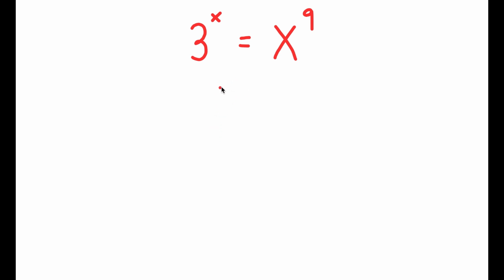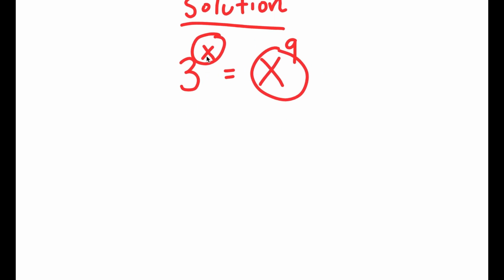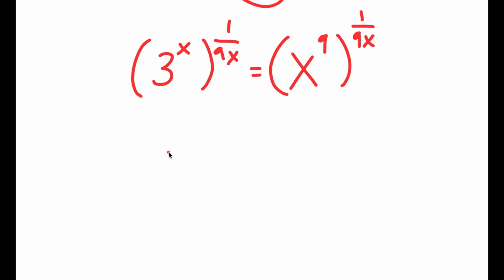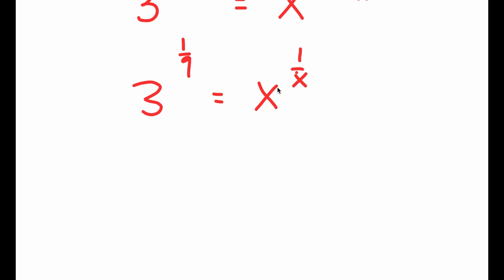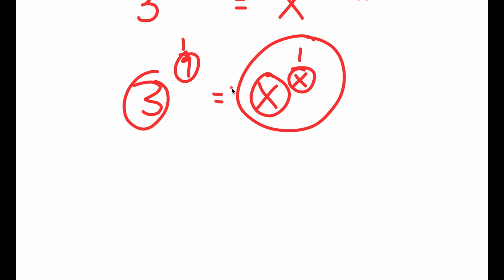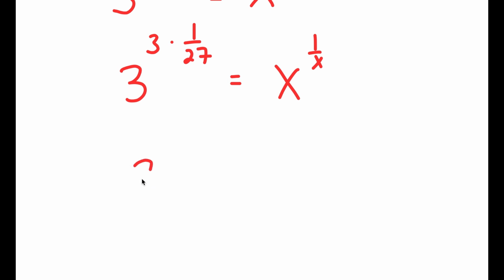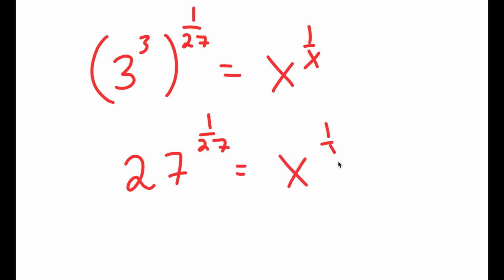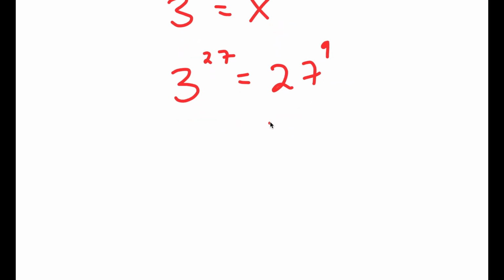China | Can you solve this ? | A Nice Math Olympiad Algebra Problem